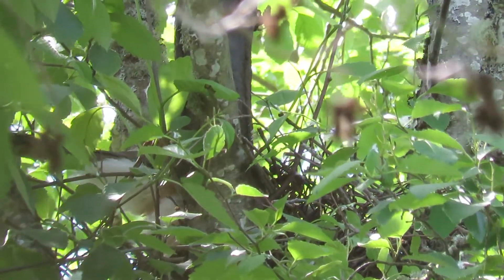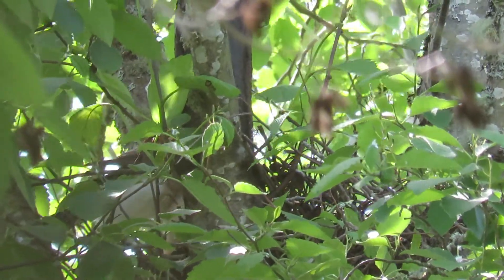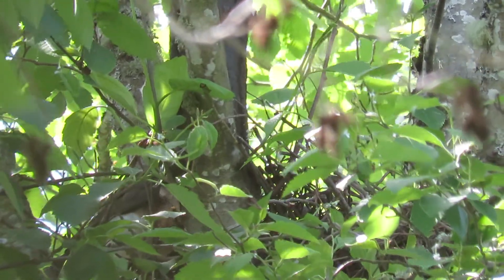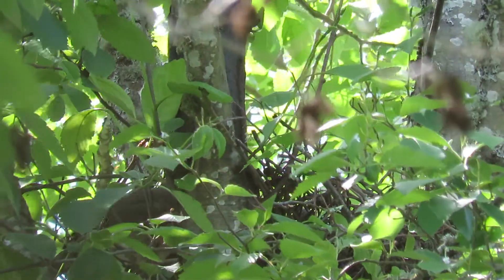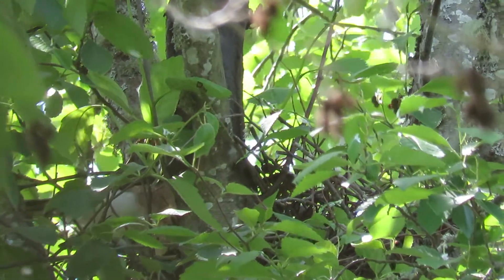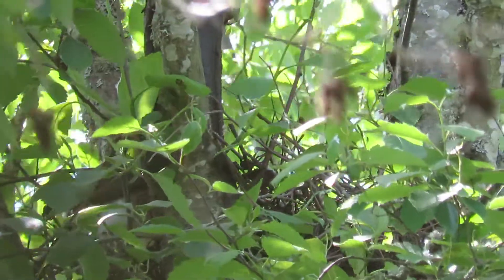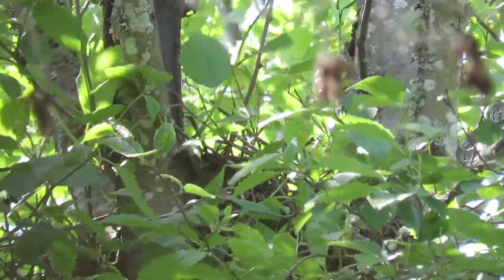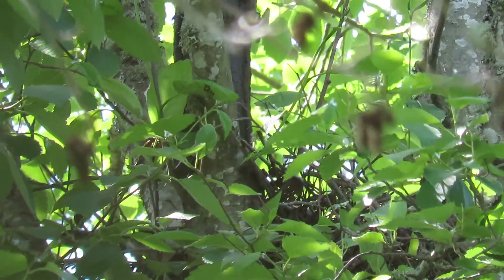05/15/21 (D/25) Cooper's Hawks Nesting Kent Wa 0978-141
O+ Cooper's Hawk in nest by Eagle View Park, Kent Washington.